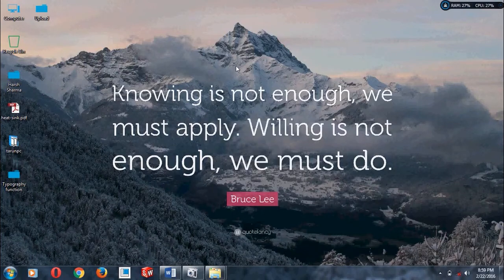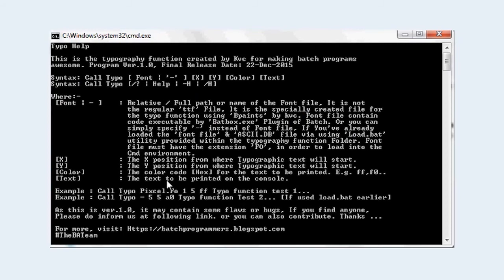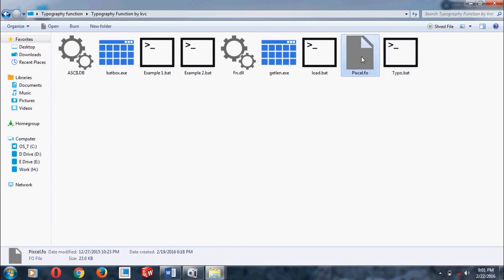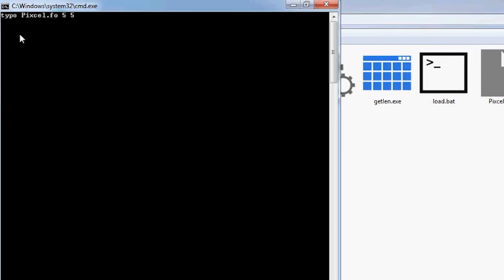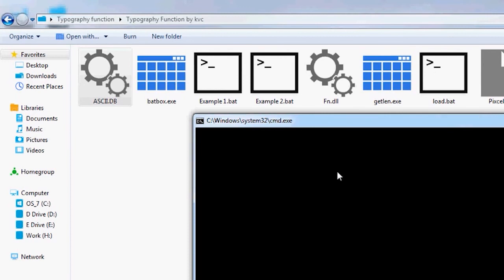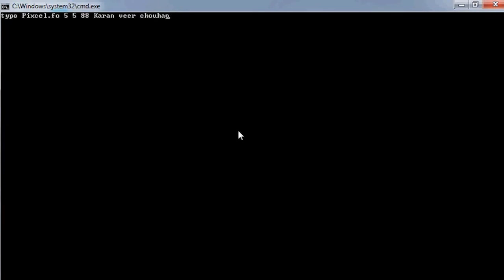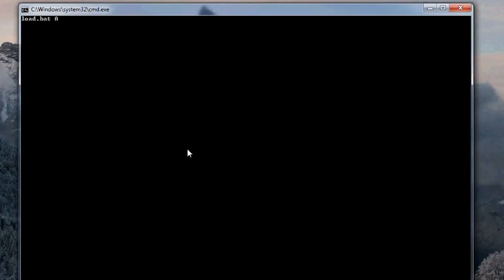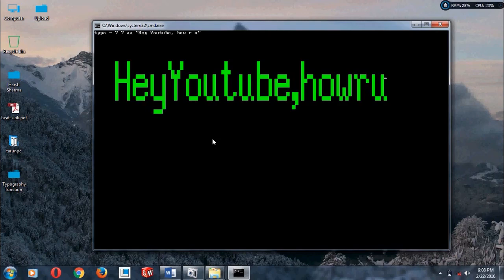Custom Font Typography in CMD Screen - Typo Function 1.0 | TheBATeam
Typography function is very simple to use and effective in making your simple batch programs into something more advanced and more user attracting by adding simple GUI effects in it.

You must give it a try in your batch programs...
You can get this awesome function here...